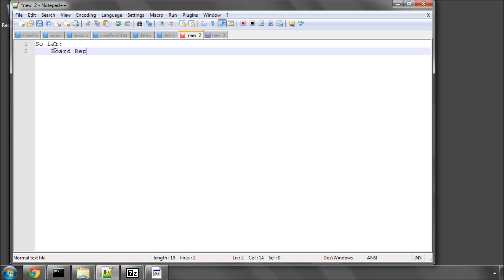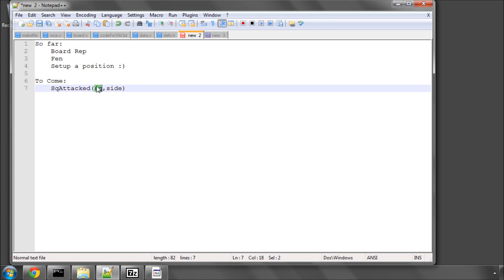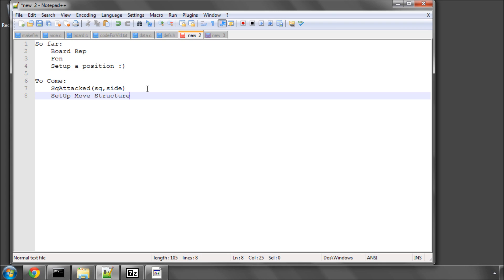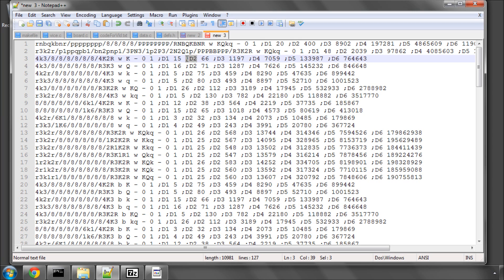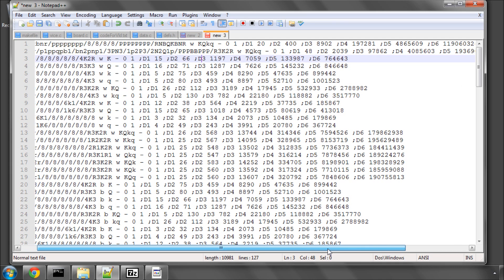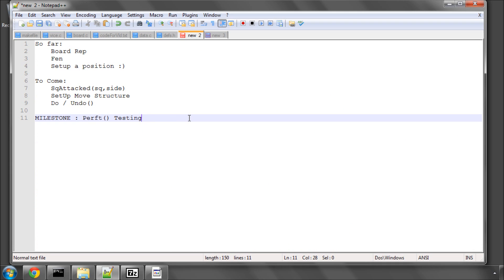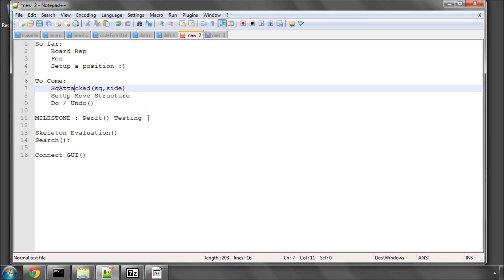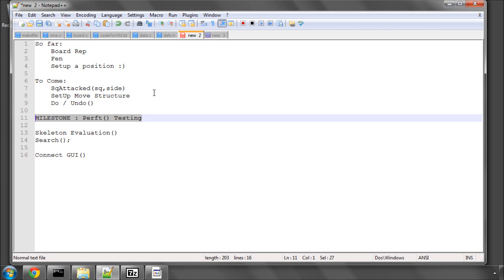Programming A Chess Engine in C Part 21 - Next steps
No code here, just a talk about where the videos will go from here, so you can get an idea of the things coming up :)